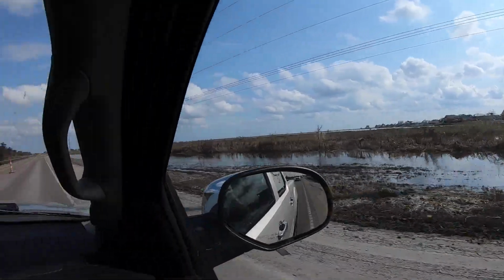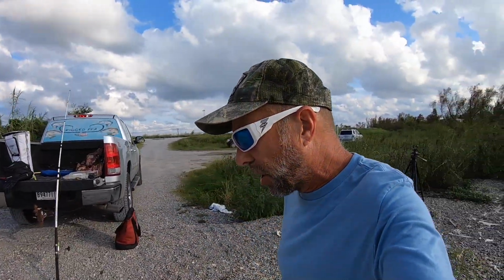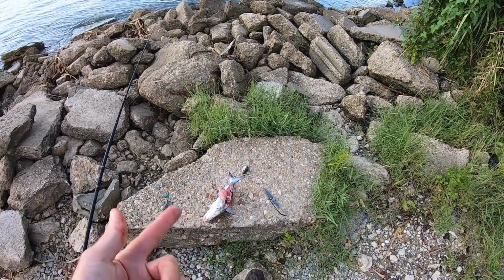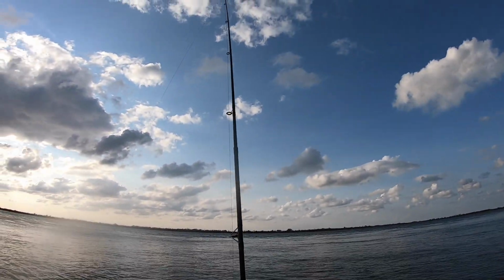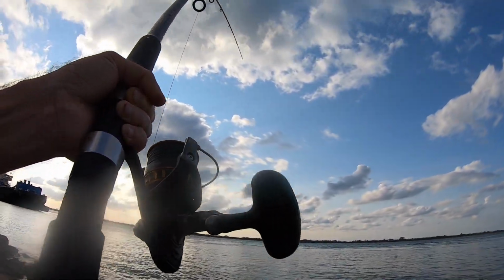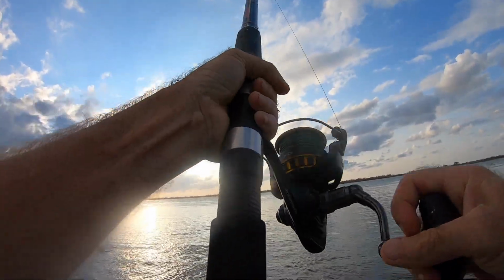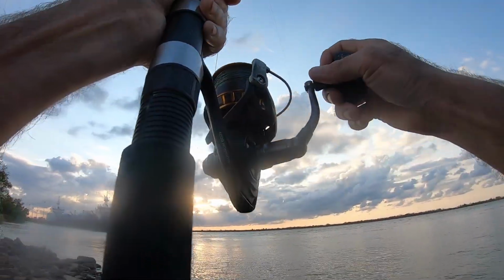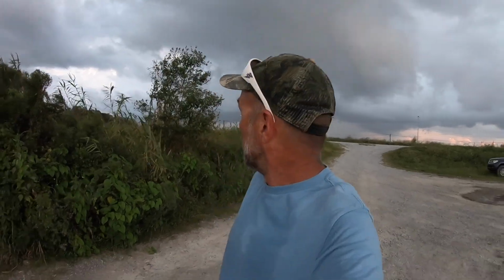Fishing For Catfish With Catfish As Bait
Check out Ray's channel